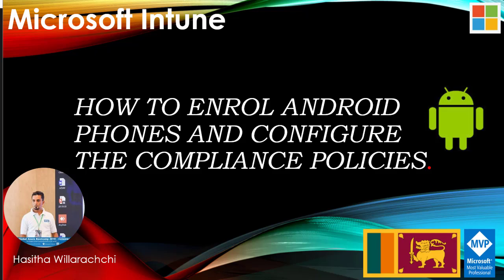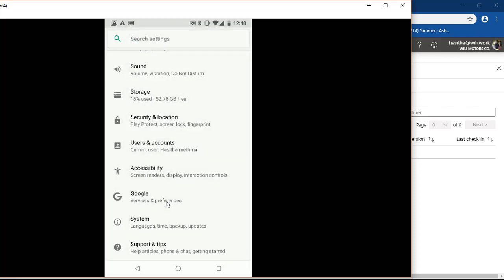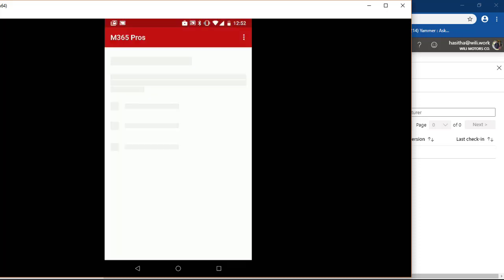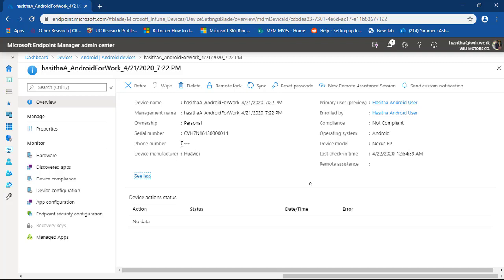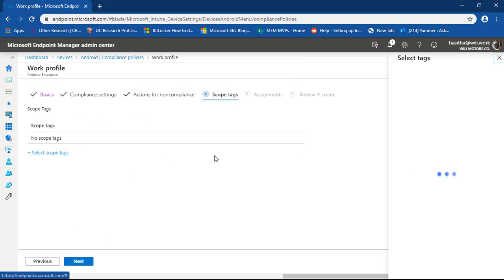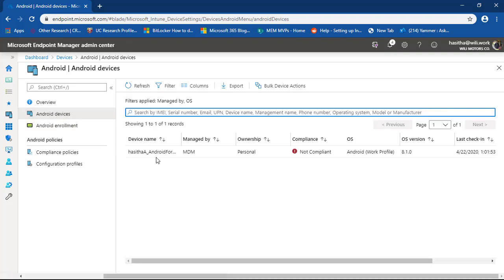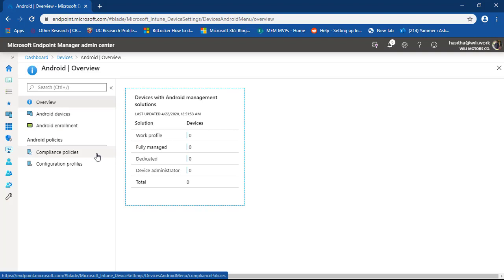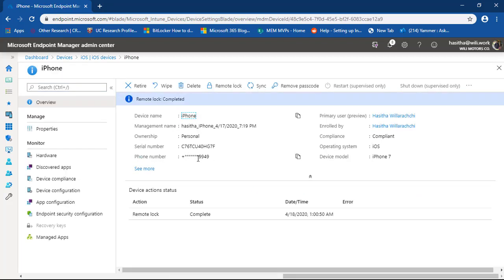Microsoft intune How to Enroll Android devices and configure the Compliance Policy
This is mainly focusing on Microsoft Intune and how we can enroll the Android phones. Further, in the video, I have covered the step of compliance policy creation too.